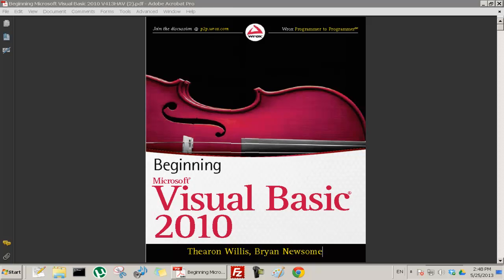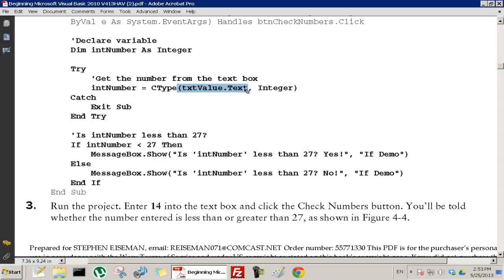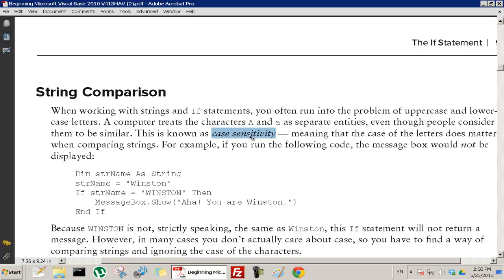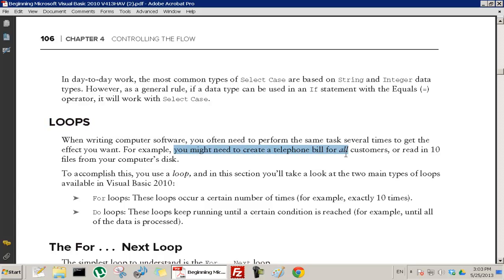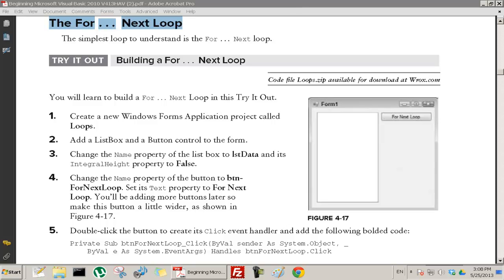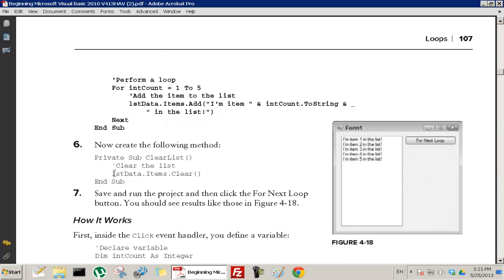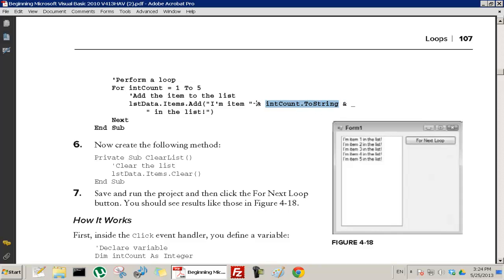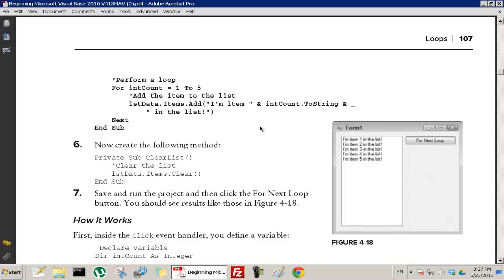Programming 1 Week 7 Part 1 Loops Introduction